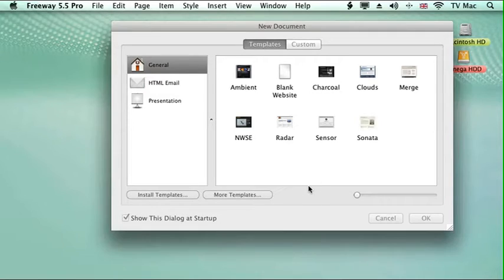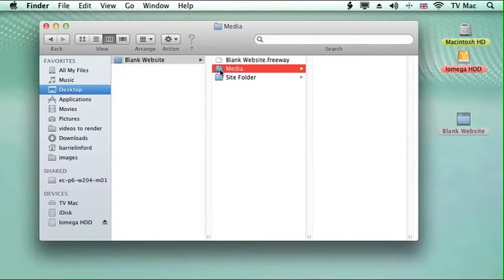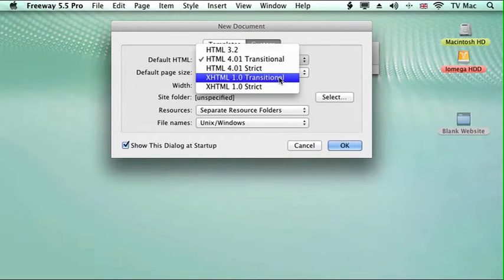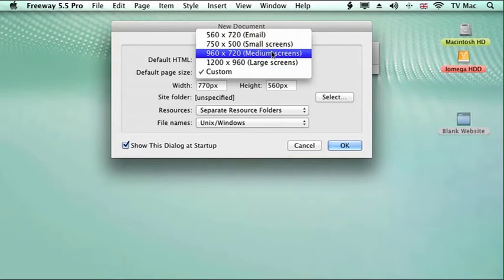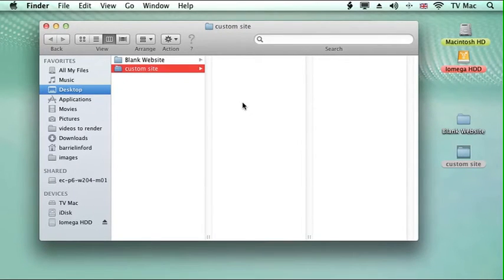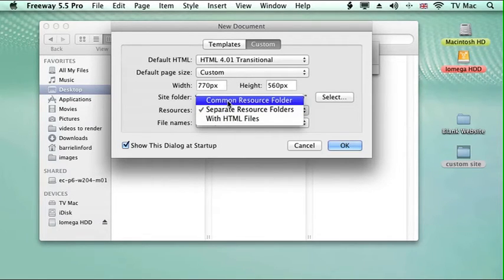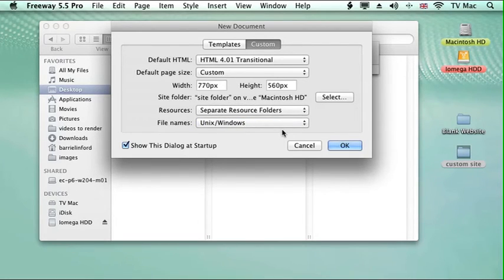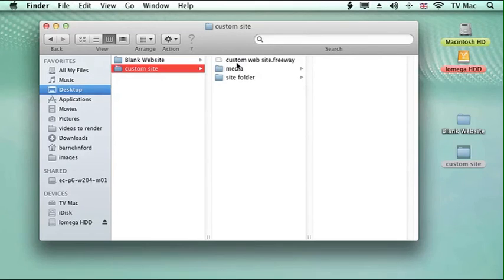Creating custom pages in Freeway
The last lesson showed templates but as a designer these are restricting. To get the most out of Freeway this lesson will show you how to set-up you own page with its own specifications.